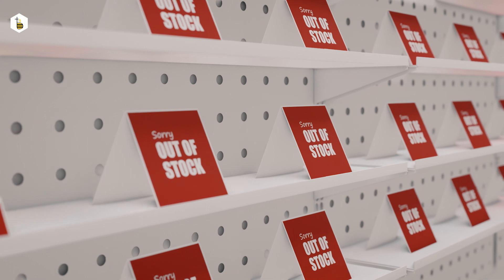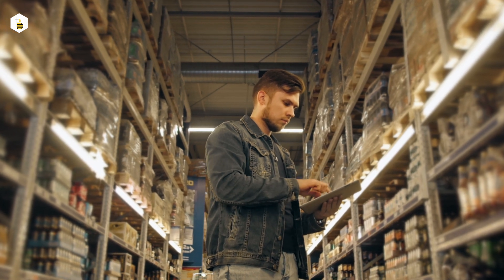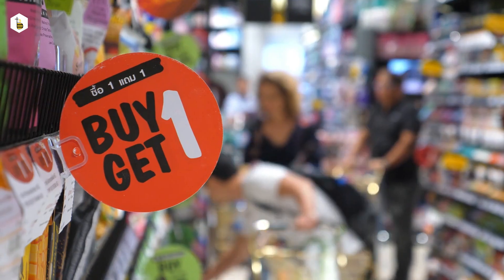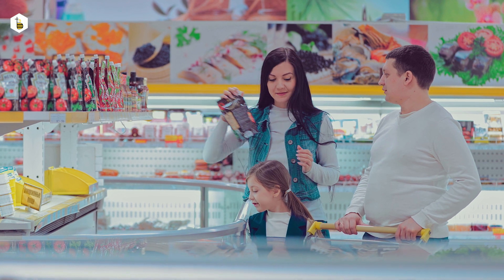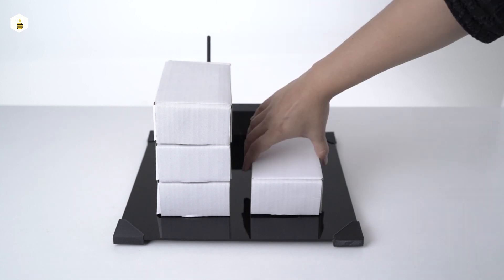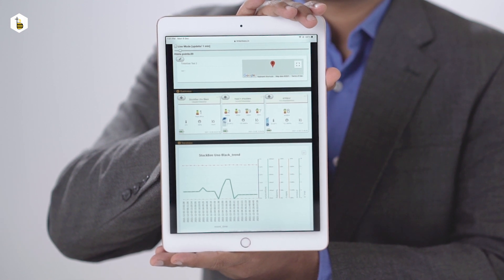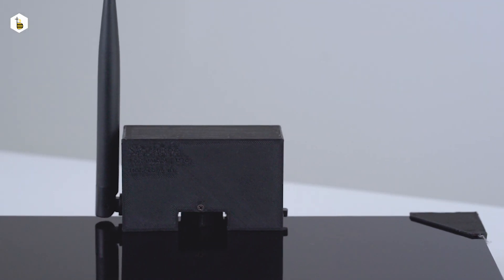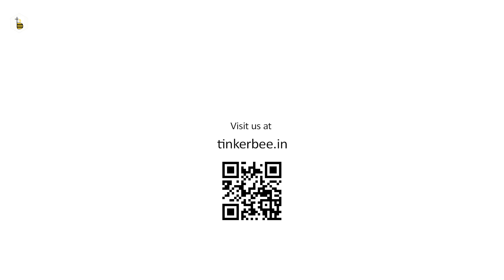StockBee from Tinkerbee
StockBee® is a hardware + data subscription service that offers real-time shelf monitoring for SKUs with configurable alerts and dashboard views. It uses our smart customizable multi-size trays that wirelessly transmit SKU pick-up data to the cloud. It is API enabled to integrate seamlessly with your existing ERP systems as well. StockBee gives you smart alerts for your field-staff and smart analytics for the management team.

tinkerbee.in